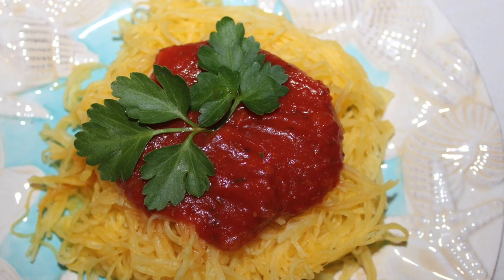HEALTH AND FITNESS COLLAB | Courtney Val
Today I'm sharing my health and fitness routine/tips along with some other awesome ladies!

*Playlist Blogpost coming soon!

*You can also search workouts on their website. There are a ton to choose from!

Recipes Mentioned:

3 Ingredient Cookie

Ingredients:

2 medium ripe bananas
1 cup of oats
1 scoop of protein powder
Chocolate chips-Amount it up to you!
* You can also add in nuts, nut butter, chia, flax seed, or dried fruit.

Instructions:
1. Mash bananas really well and then mix in all ingredients.
2. Bake at 350 for 15-20 minutes.
3. Cool and enjoy!

Spaghetti Squash

Ingredients:
1 ripe Spaghetti Squash
Pasta sauce of choice
Optional: You can add in ground beef, ground turkey, tofu, Morning Star crumbles, shredded cheese, or any protein you like.

Instructions:
1.Carefully cut the squash in half length wise
2. Take microwave safe dish and add about 1/4-1/2 inch water.
3. Place squash open end down into the dish.
4. Microwave on high for 5-7 minutes.
5. Take out and let it cool for a minutes and then use your fork to scrape the squash, starting at the top and scrape down vertically. It should look like  angle hair spaghetti noodles.
6. Top with your sauce/protein of choice and serve!
*leftovers stay good in the fridge for about 3-5 days.